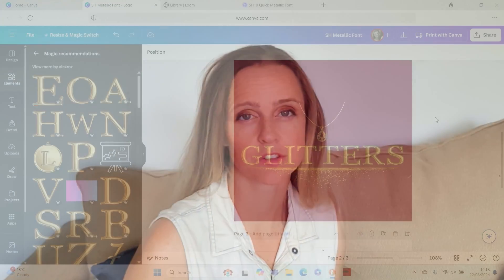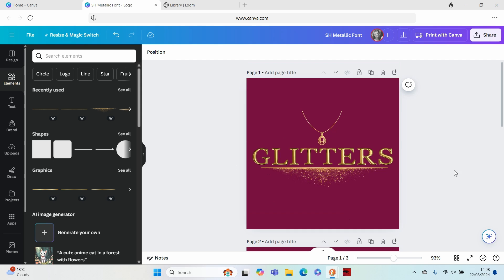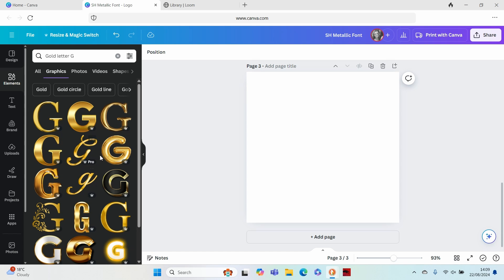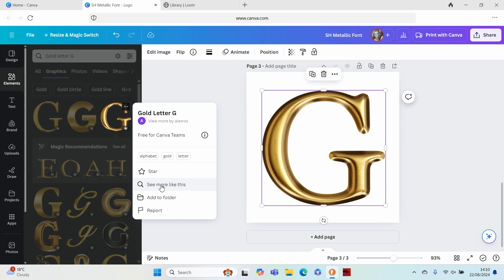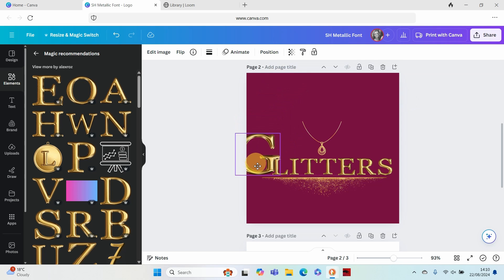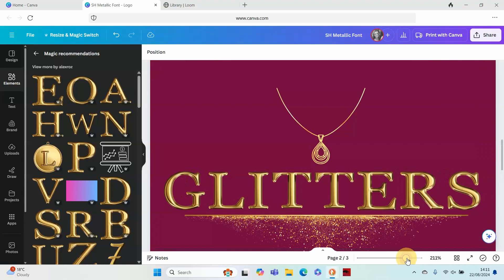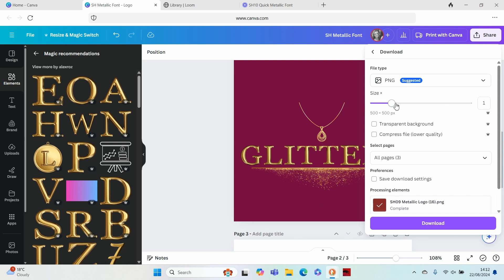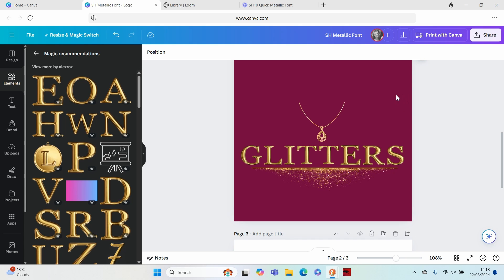Gold Text Hack in Canva (Super Quick)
Do you need metallic font in a hurry?  This tutorial will show you how to quickly and easily create just what you need in minutes, using Canva.

At Spotted Hut, we help new business owners create professional logos using Canva.  Follow along for more tips and tricks here: UCra0FBUaNldPEvjaEs1abkg

For an easy-to-follow tutorial on creating a gold effect to a font of your choice, use this